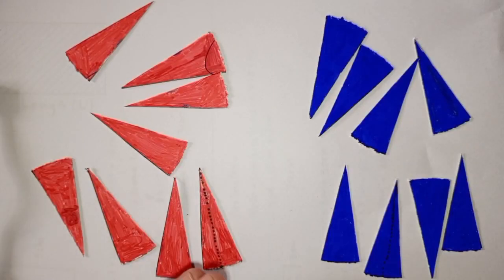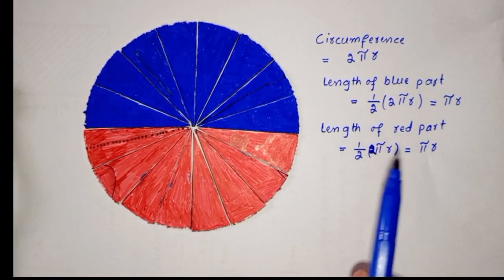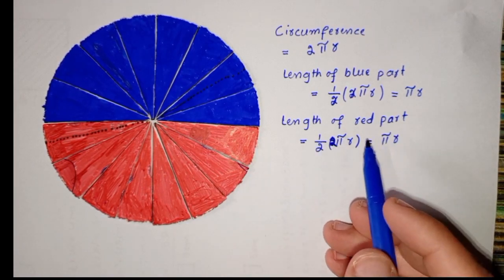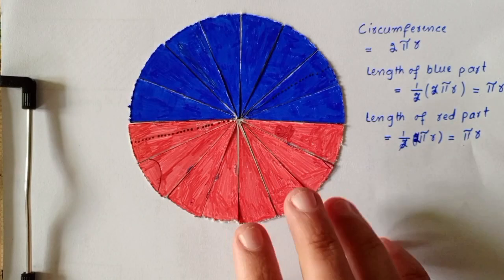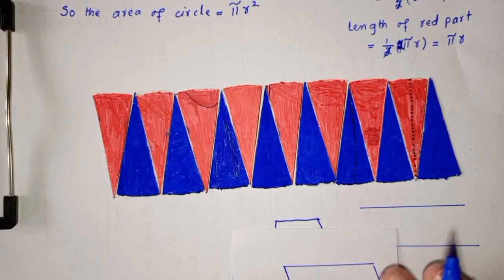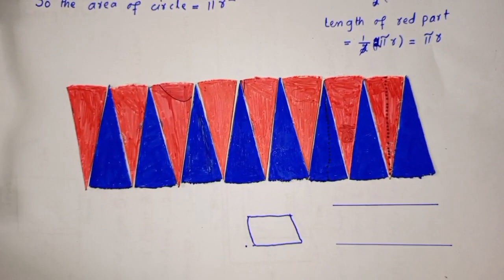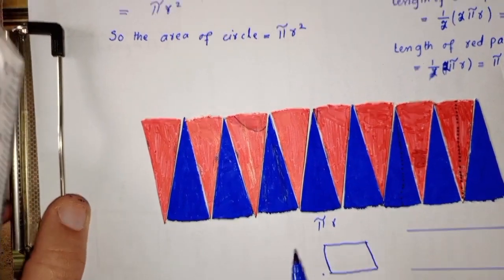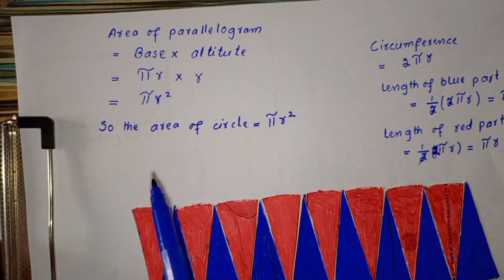How to find the area of a circle practically?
In this video you are gonna learn how to find area of a circle practically using scissors✂, ruler📏, compass, protractor and piece of paper.